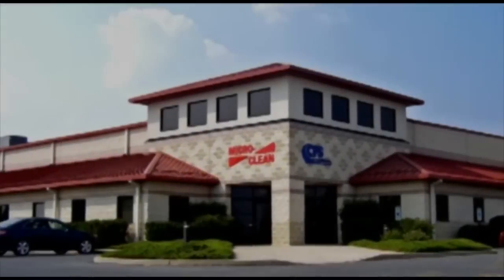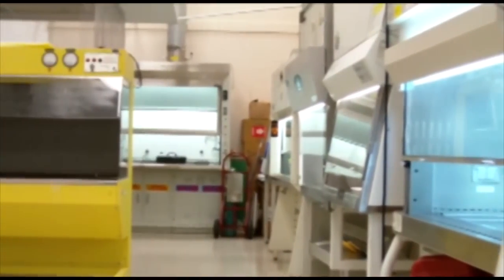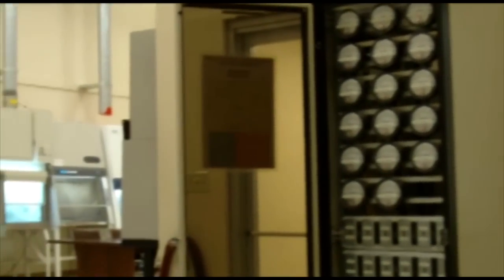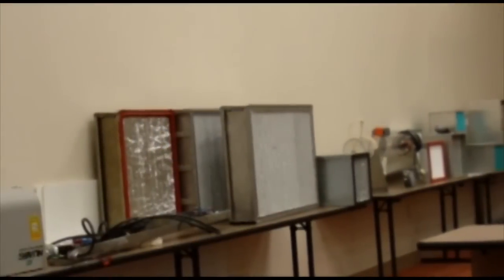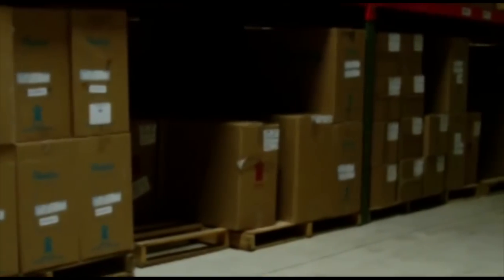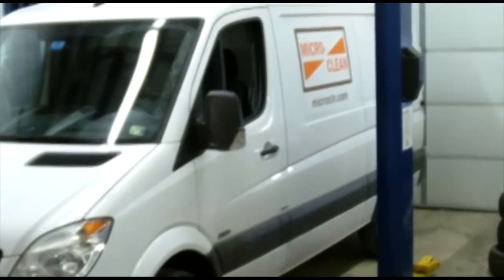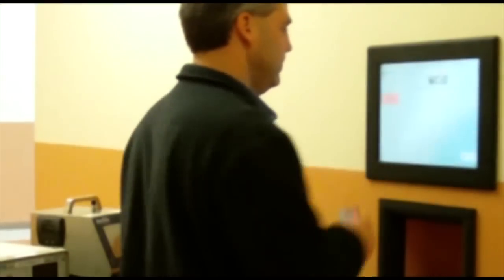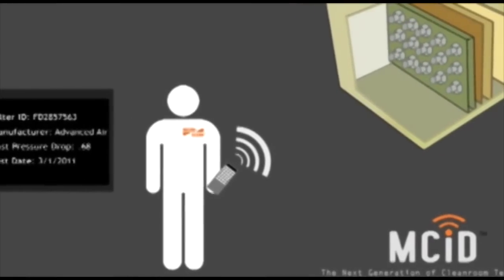Micro-Clean Inc. Headquarters Tour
A virtual tour through Micro-Clean Inc. headquarters. You will see our cleanroom training room, our auditorium for employee and customer training, the maintenance garage for our fleet of vehicles, and a quick glimpse of our RFID technology.